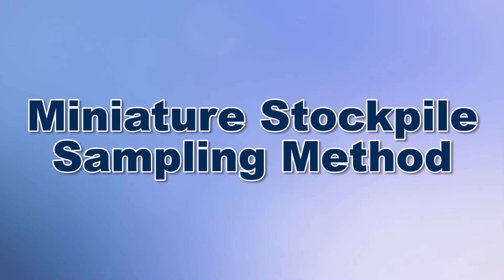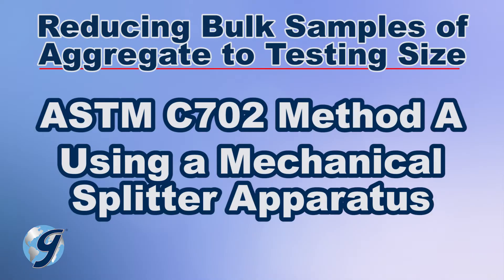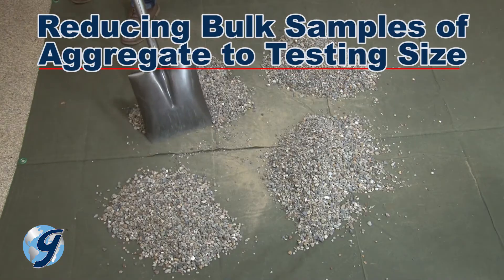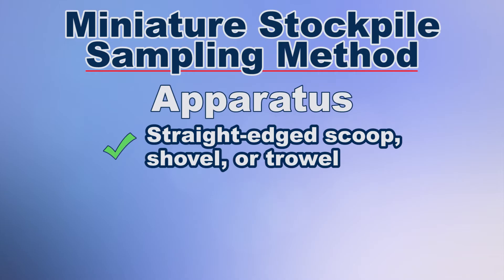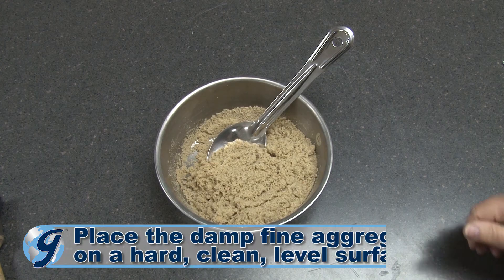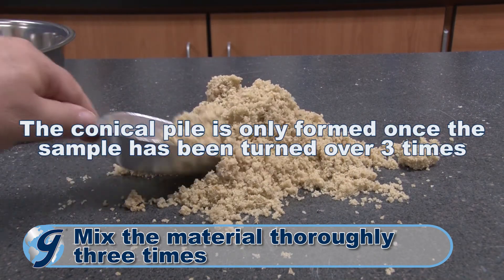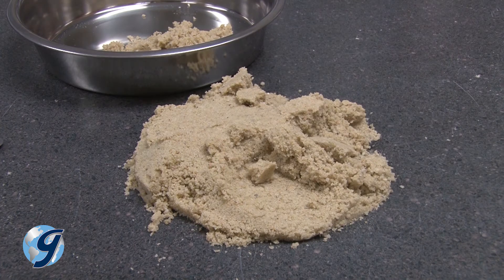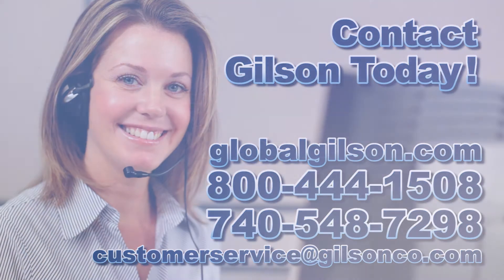ASTM C702 Method C Miniature Stockpile Sampling Method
Miniature Stockpile Sampling Method for the reduction of damp fine samples of aggregate to the appropriate size for testing employing techniques that are intended to minimize variations in measured characteristics between the test samples so selected and the large sample.

There are three methods for the reduction of large bulk samples of aggregate to an appropriate size for testing where variations in measured characteristics between the test sample and the large bulk sample are minimized.

00:32 Method A
Method A is using a riffle-type mechanical splitter or universal splitter. Method B is process called quartering. And Method C is a procedure called miniature stockpile sampling.

The Mechanical Splitter Apparatus
Sample splitters for aggregate should have an even number of alternating equal-width chutes, with a minimum of 8 chutes for coarse aggregates and 12 chutes for fine aggregates, which discharge sample material alternately to each side of the splitter. With the minimum width of the individual chutes being at least 2 to 3 times larger than the largest particles in the sample being reduced.

00:47 Method B
The quartering method is generally used in situations where an adequate mechanical splitter is unavailable or when there is free moisture on the particle surfaces of the bulk samples.

01:04 Method C
The miniature stockpile sampling method is only for sampling damp fine aggregate and is not permitted for sampling of coarse aggregates or mixtures of coarse and fine aggregates.

01:19 The Miniature Stockpile Sampling Method Apparatus
The apparatus for the miniature stockpile sampling method shall consist of a straight-edged scoop, shovel, or trowel for mixing the aggregate, and either small scoop, or spoon for sampling.

01:50 Sample Reducing Procedure for Method C
Place the original sample of damp fine aggregate on a hard clean, level surface where the potential for material loss or the accidental addition of foreign material is minimized.

Mix the material thoroughly by turning the entire sample over three times turning the entire sample into a conical pile.

Flatten the conical pile to a uniform thickness and diameter by pressing down the apex of the pile with the scoop, shovel, or trowel.

Obtain a test sample by selecting at least five increments of material at random locations from the miniature stockpile using the small scoop or spoon.

By following the sample dividing procedures as required by ASTM and AASHTO standards, an aggregate bulk sample reduced to a laboratory test sample will have minimal variations in the aggregate characteristics.

reducing field sample of aggregates to testing size by quartering method / aggregate sampling methods / mechanical splitter for aggregate / aggregate splitter